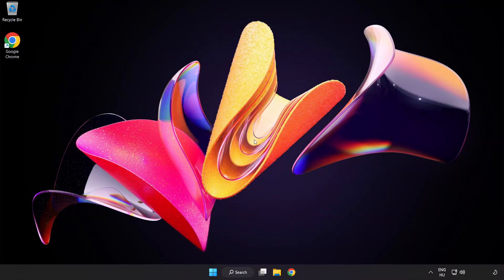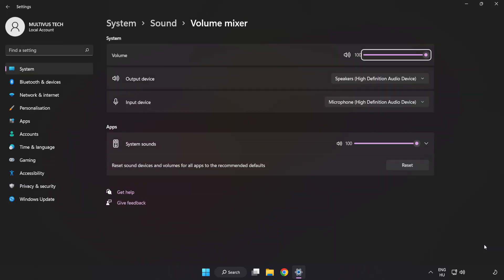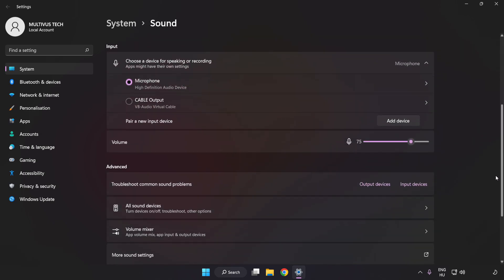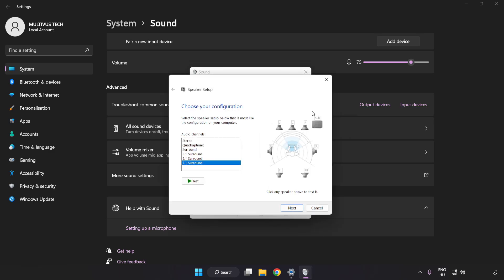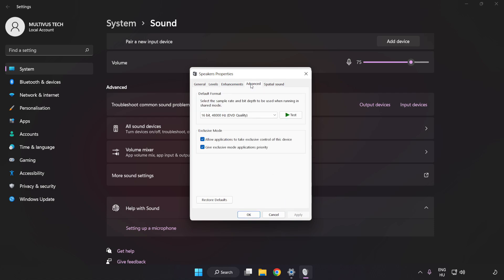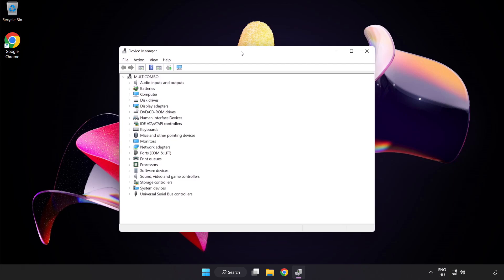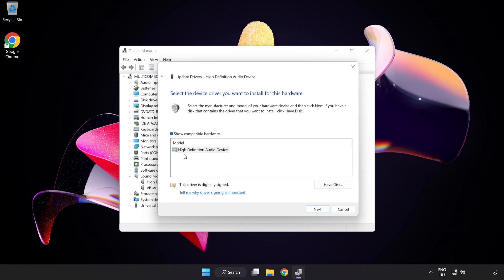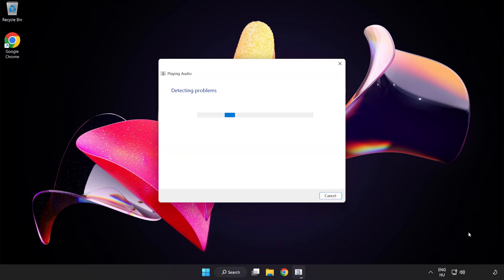How to FIX ELDEN RING No Audio/Sound Not Working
I'm going to show How to FIX ELDEN RING No Audio/Sound Not Working